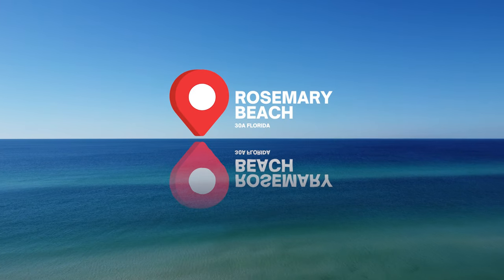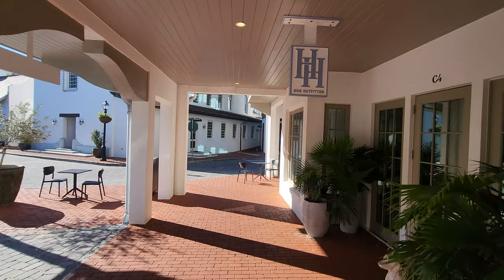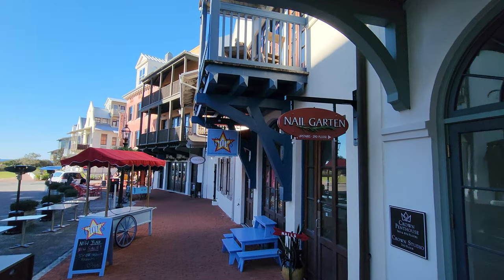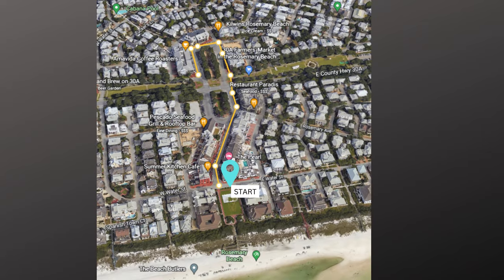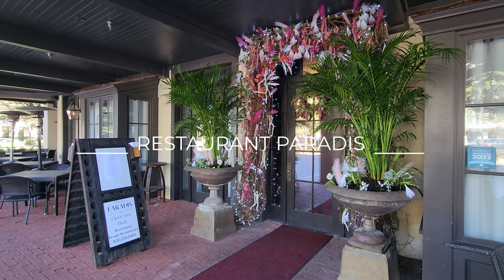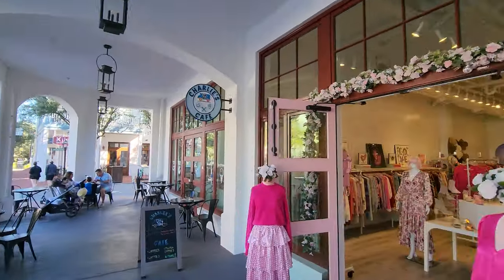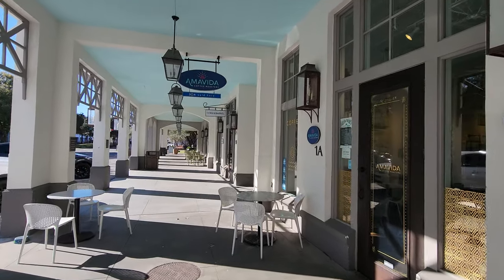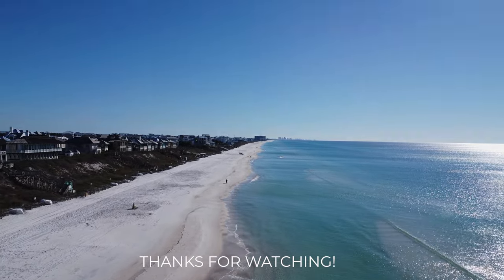The Most Charming Beach Village on 30A - Rosemary Beach, FL Walking Tour 2023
Hi Everyone! Welcome to Rosemary Beach, one of the most beautiful and lovely towns along the Gulf Coast of Florida.  Full Walking Tour of this town, shops, restaurants, cafe's, town green, beach in 2023